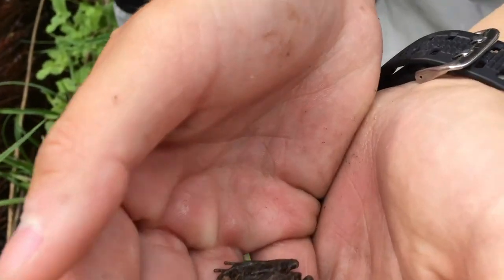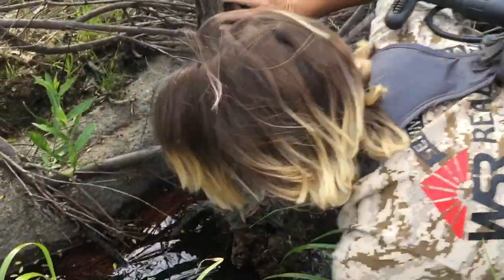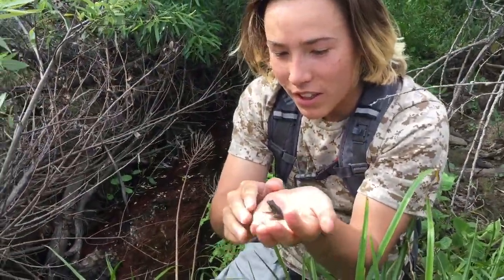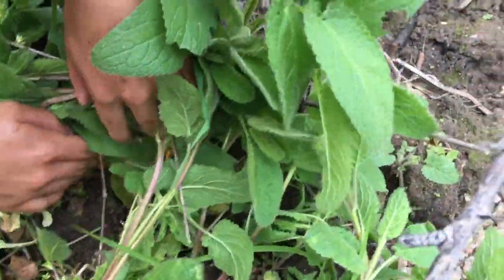Western Wildlife Documentaries - The Pacific Chorus Frog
This video is about the Pacific chorus frog (aka the Pacific Tree Frog). This frog is native to the Pacific states as well as much of British columbia and Baja. Watch the video to learn more!
Music credit to Mac Demarco and The Red Hot Chili Peppers